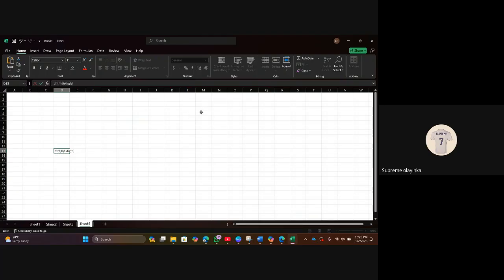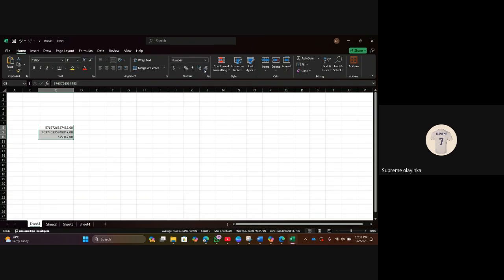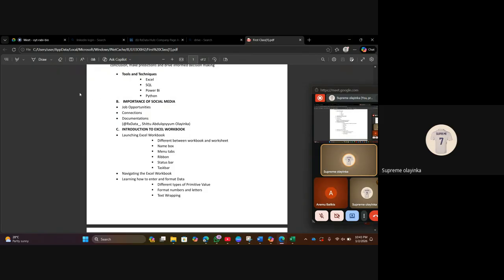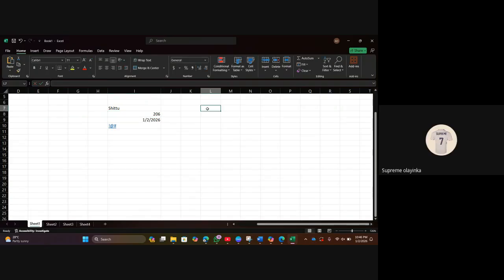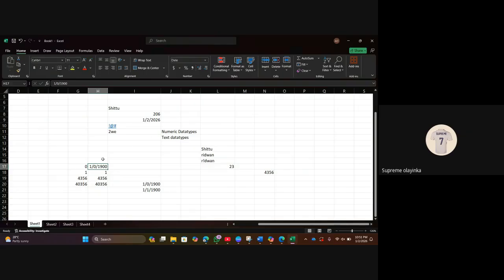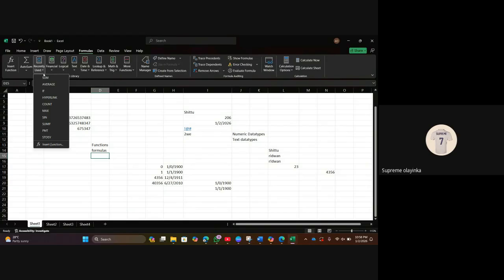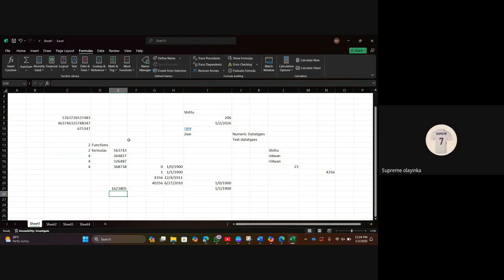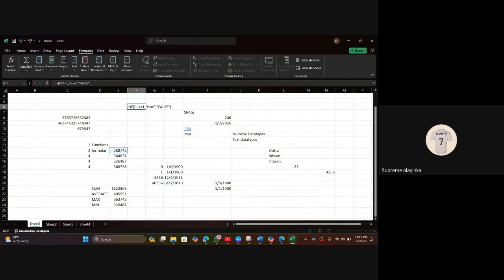INTRODUCTION TO DATA ANALYSIS